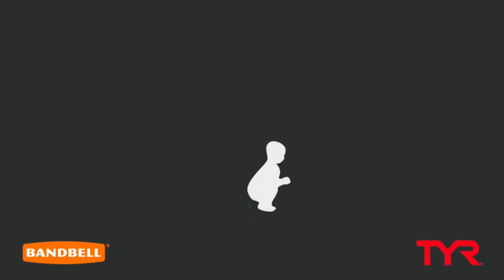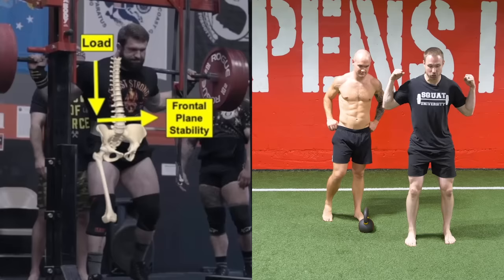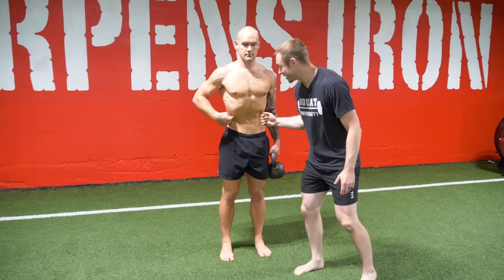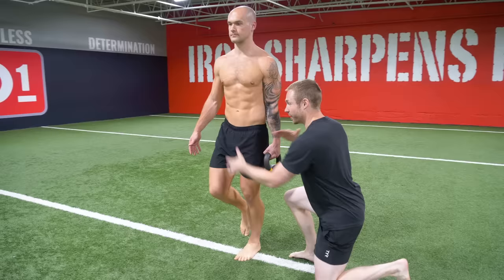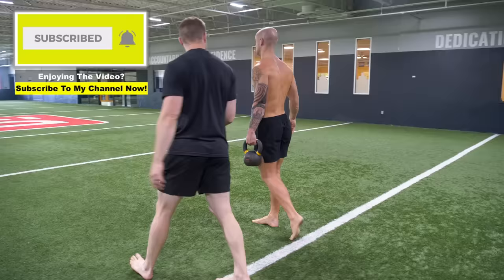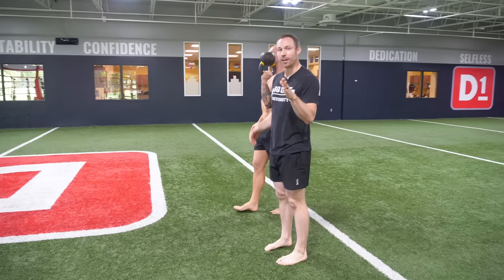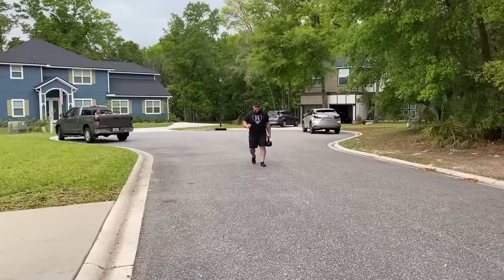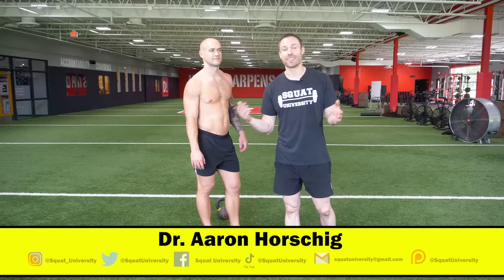The Best Core Exercise You're Not Doing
The suitcase carry (or single arm farmer walk) is an AMAZING core stability exercise. Today you'll learn all about it and how to program it into your training. Collab with @thebarefootsprinter and anatomy graphics with @MuscleandMotion.